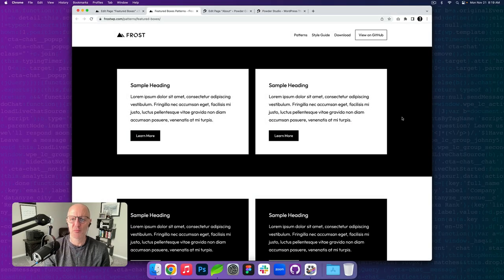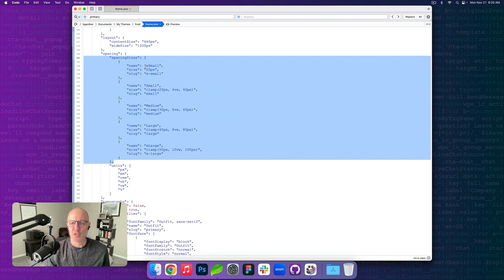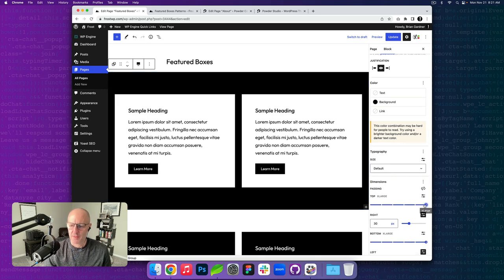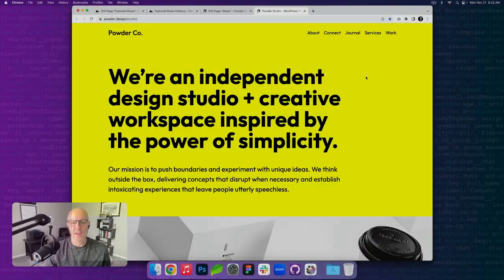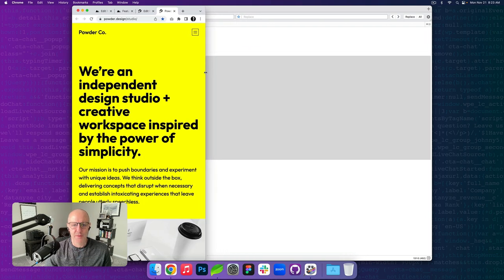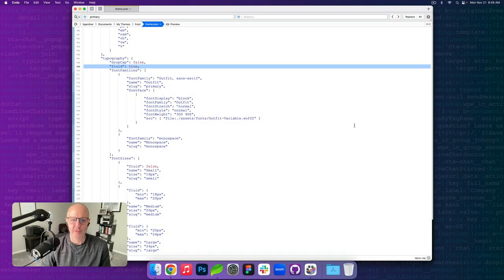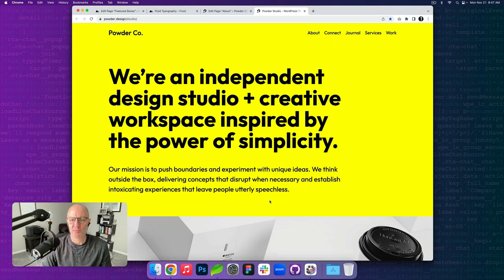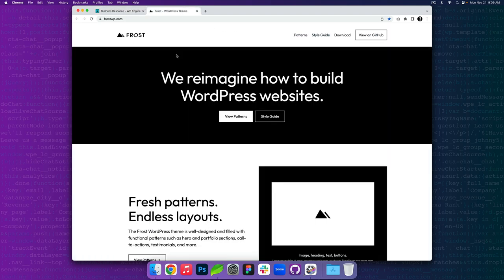Responsive WordPress: An Overview of Fluid Spacing/Typography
This overview will explore how to use the fluid spacing and typography features included in the Frost theme to establish an optimal responsive WordPress website experience.